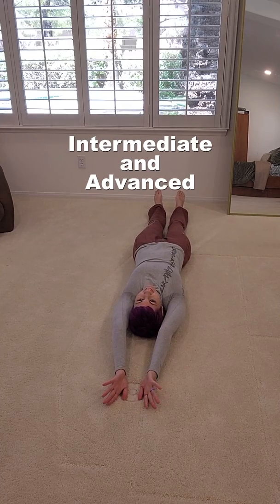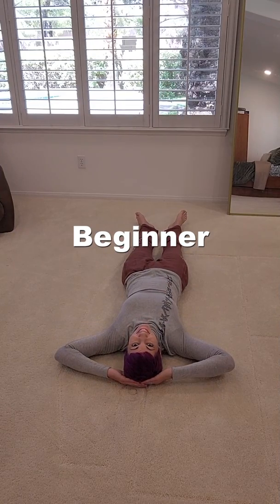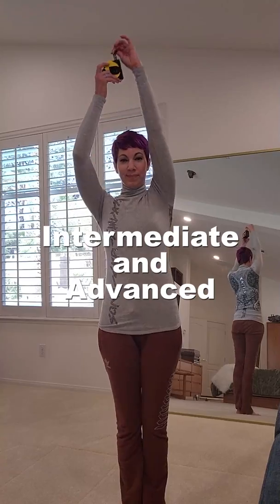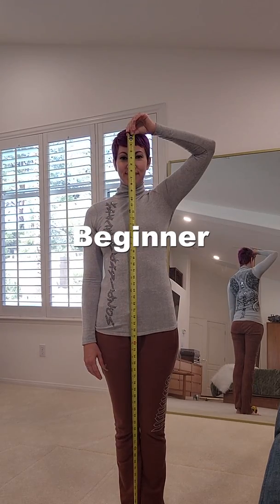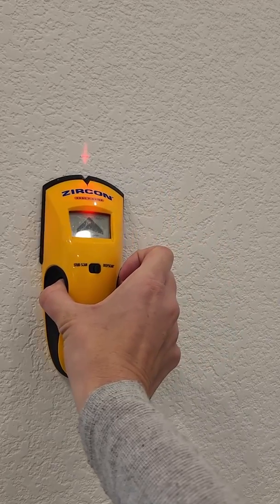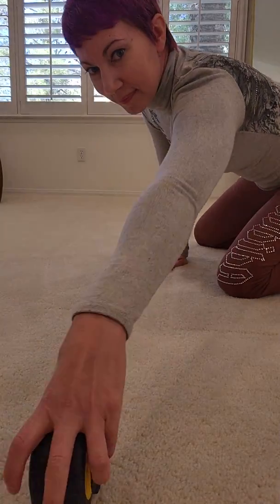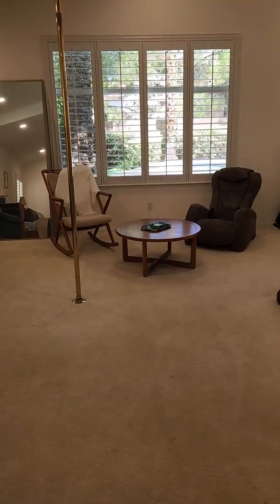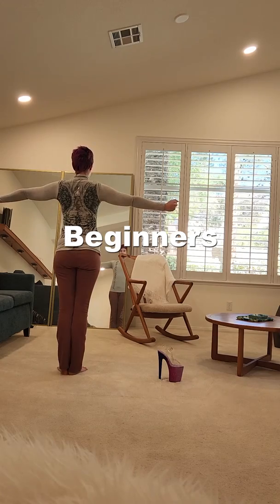How much space do you really need for a home pole?